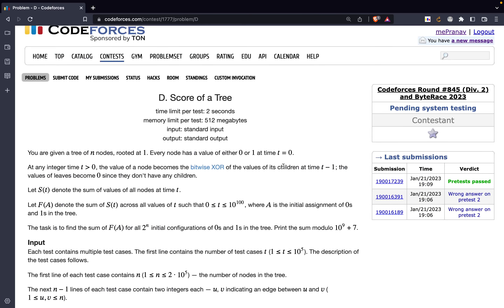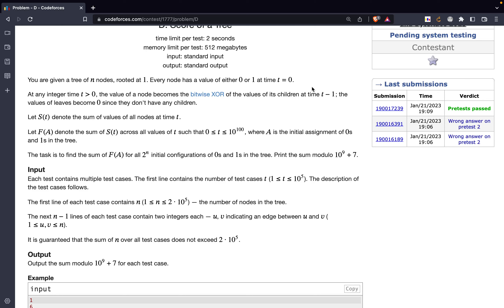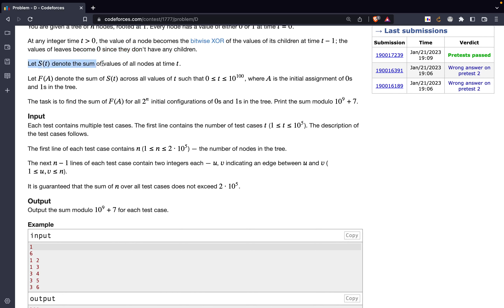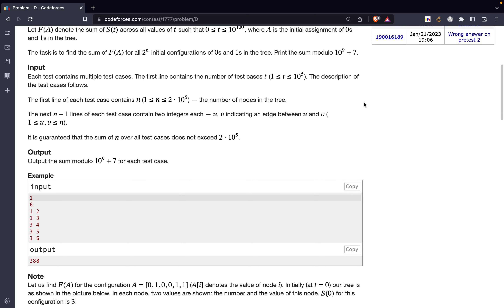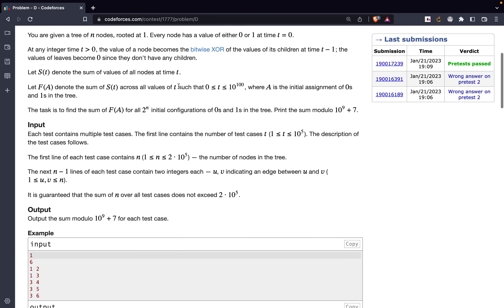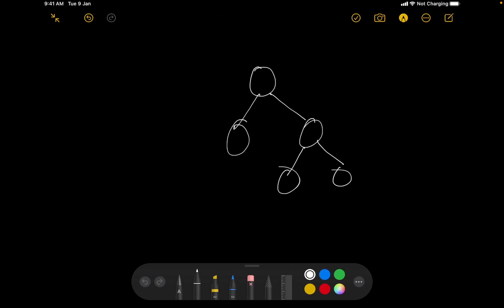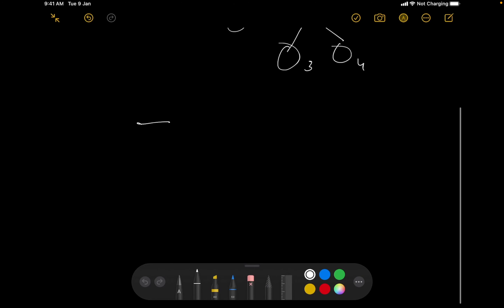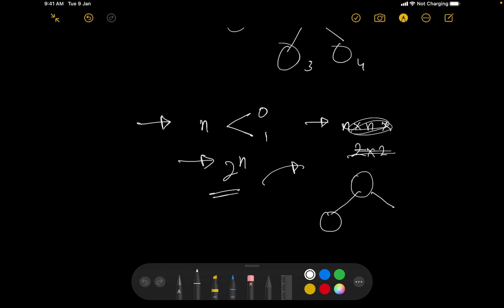Problem D. Score of a Tree | Codeforces | 845 div2.